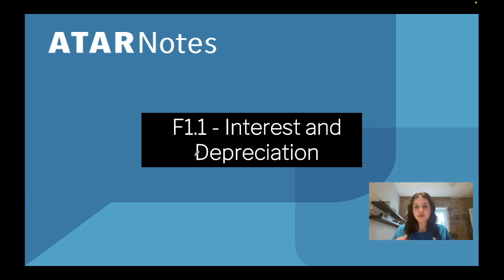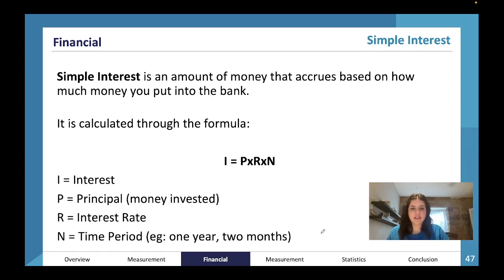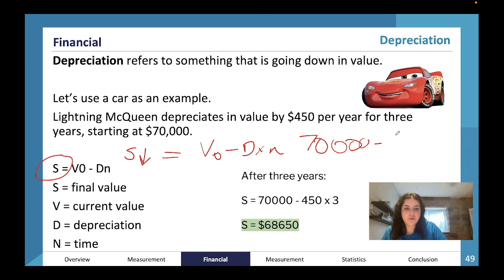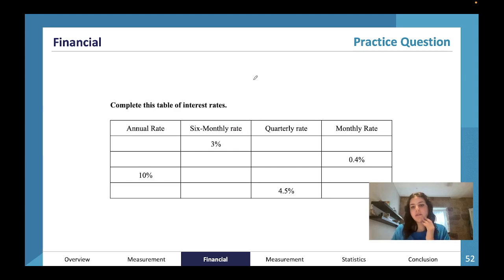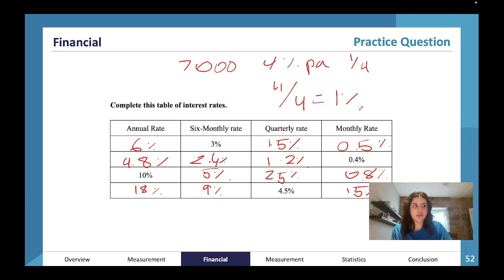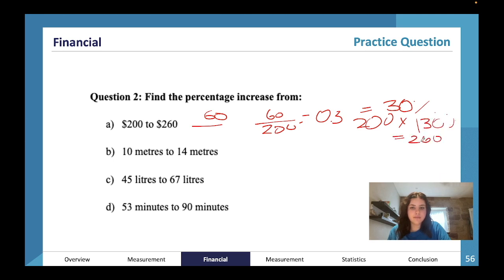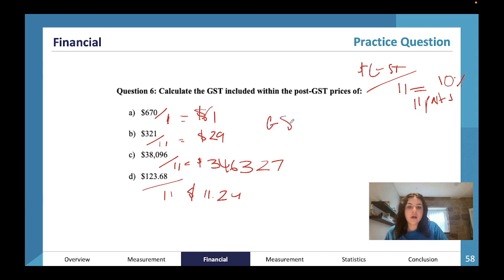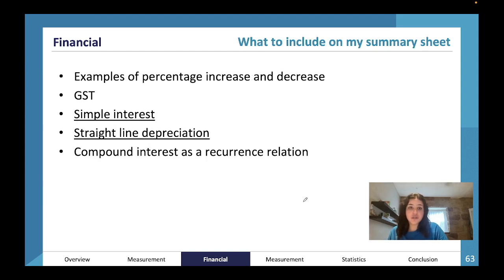HSC Standard Maths Y11 - Finance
An expert summary on Finance. Covers everything you need to know to answer simple and complex questions on this topic.

Want more help? ATAR Notes publishes amazing Course Notes & Topic Tests for Standard Maths.